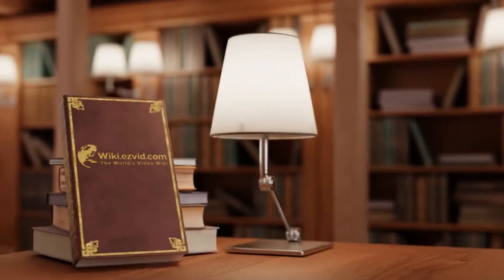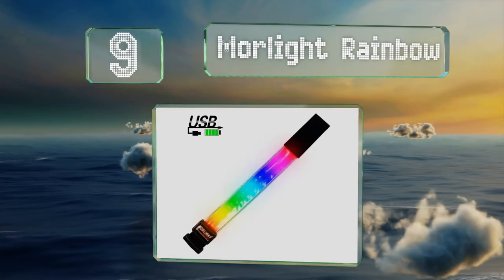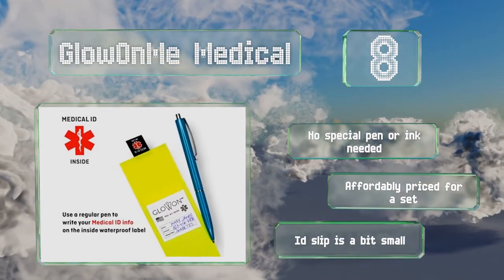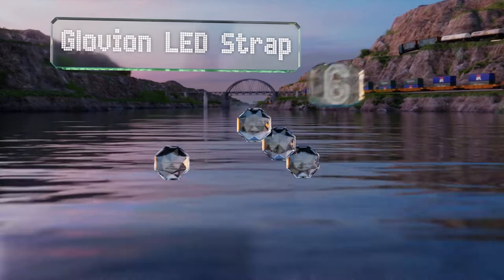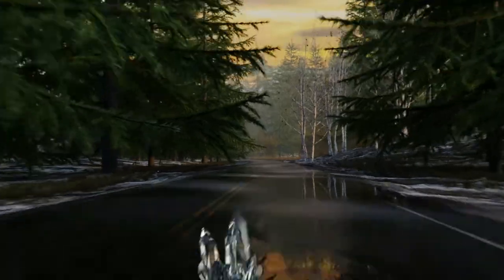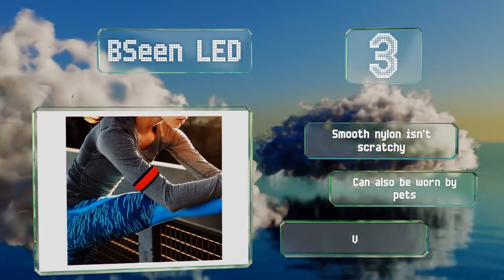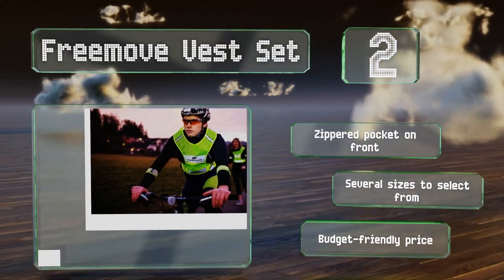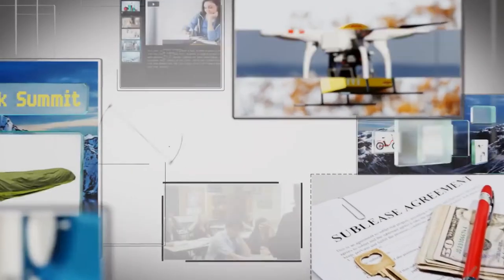10 Best Safety Armbands 2020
Our complete review, including our selection for the year's best safety armband, is exclusively available on Ezvid Wiki.

Safety armbands included in this wiki include the glowonme medical, mr. visibility tape straps, bseen led, eddie bauer unisex, freemove vest set, nite ize slaplit, glowhero glowband, glovion led strap, morlight rainbow, and hivisible straps.

Safety armbands are also commonly known as reflective armbands.